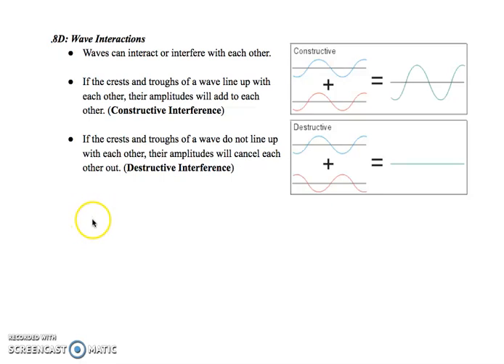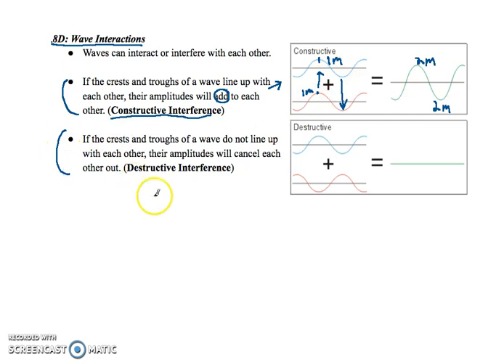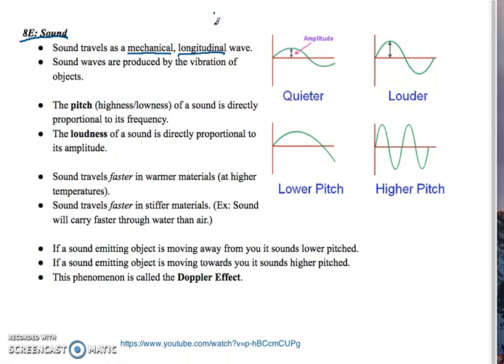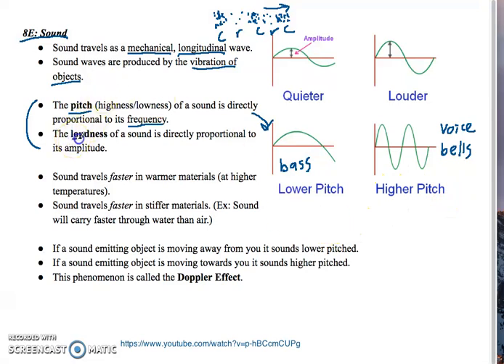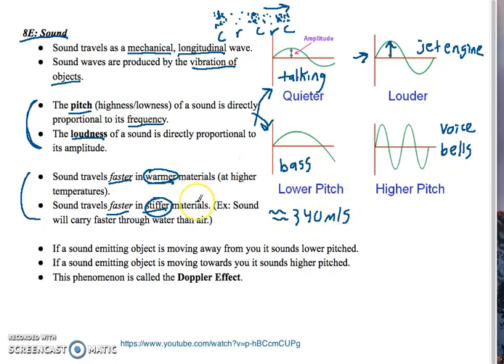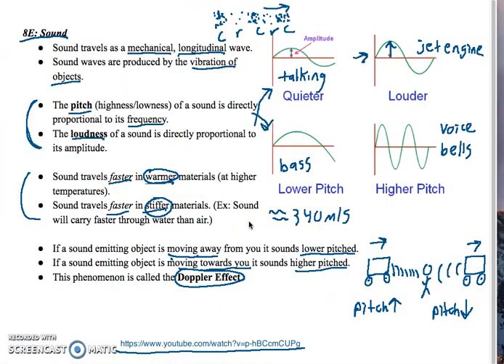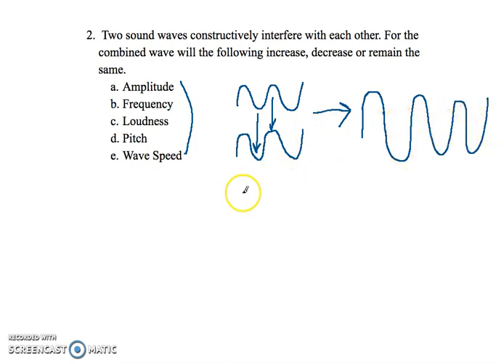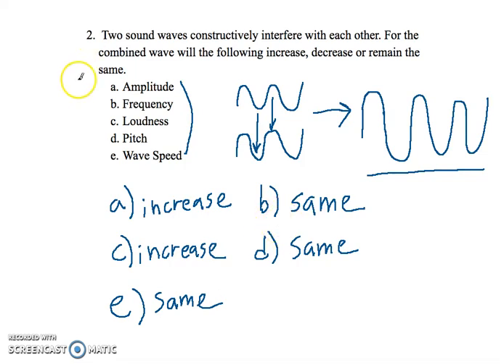MHS CPI Physics Notes 8 D/E (Waves Int. and Sound)